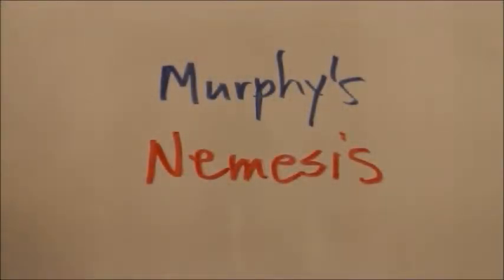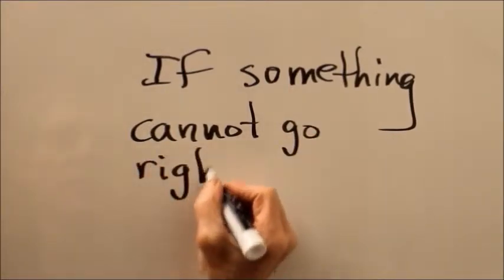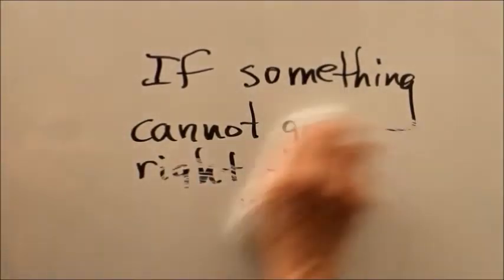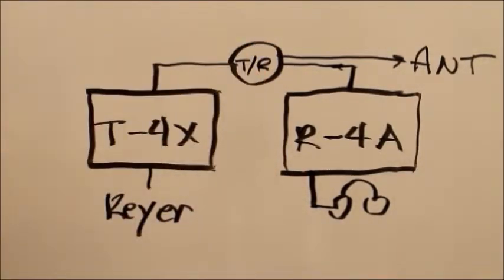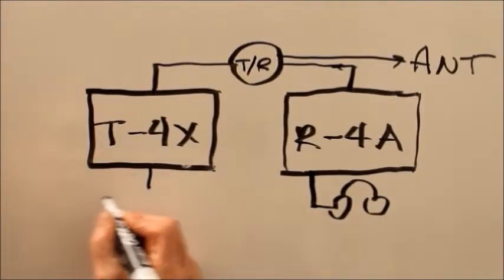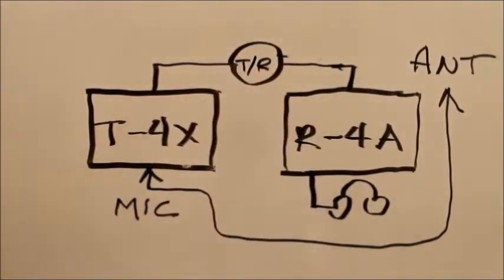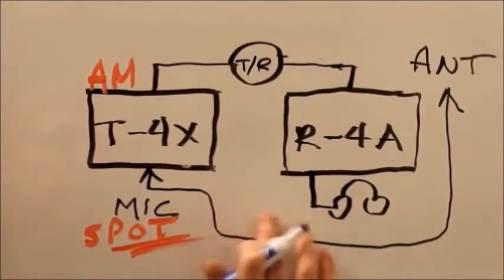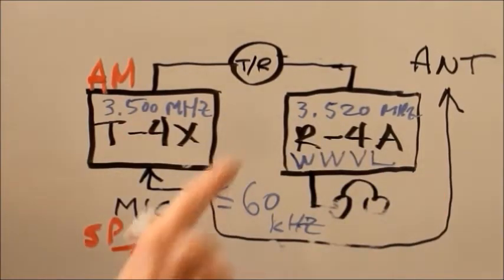Ham Radio: Murphy's Nemesis Version 1.0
Ham Radio: An old AM transmitter can work as a VLF converter!